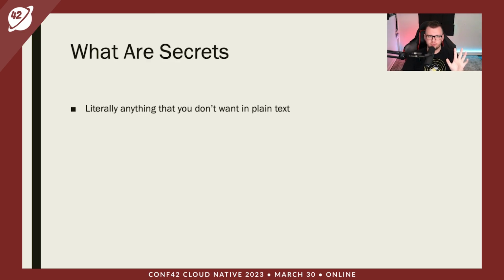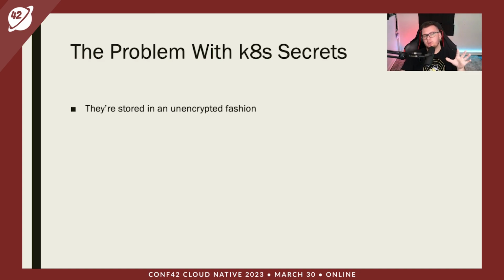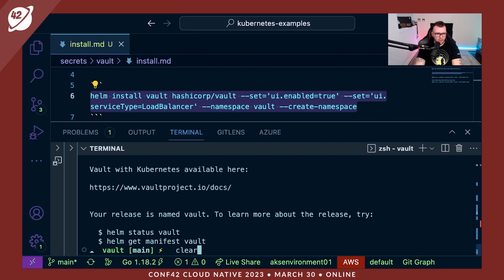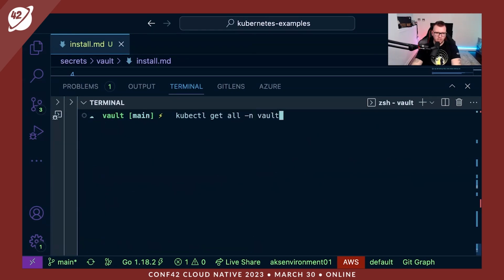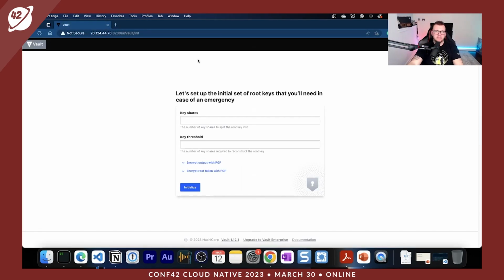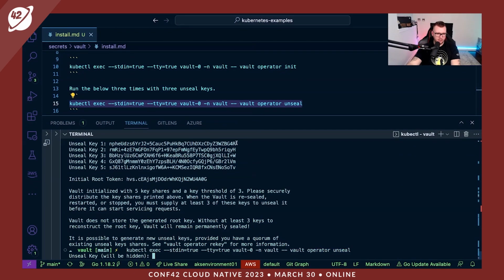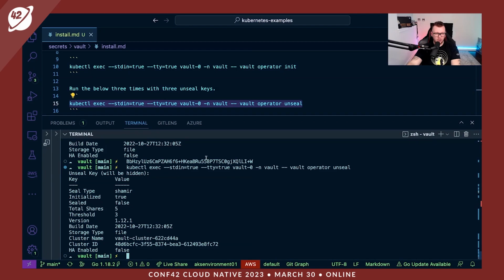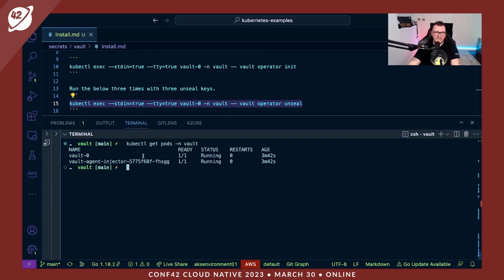Kubernetes Secret Management The Right Way With Vault | Michael Levan | Conf42 Cloud Native 2023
Chapters
0:00 Intro
0:34 Talk